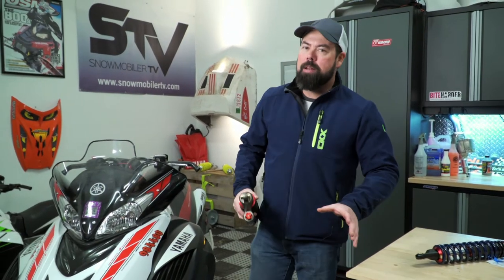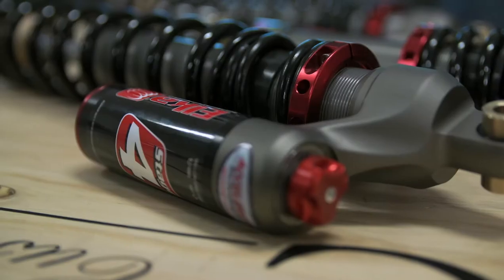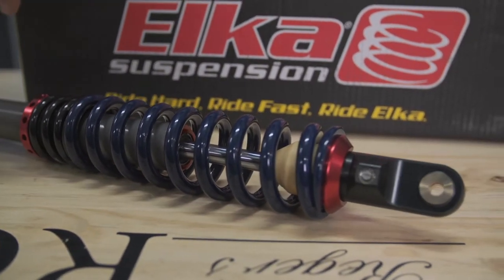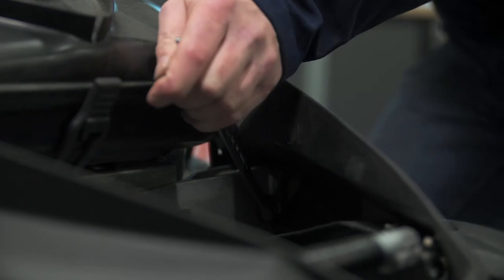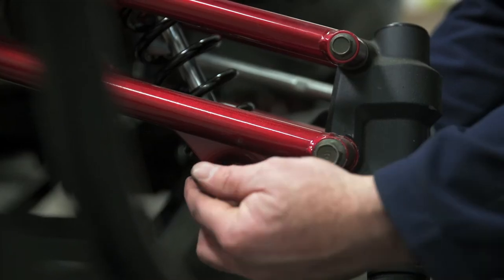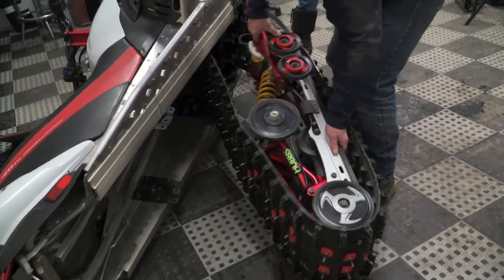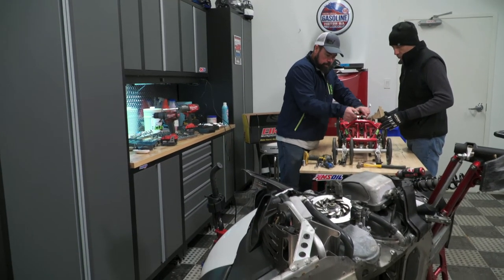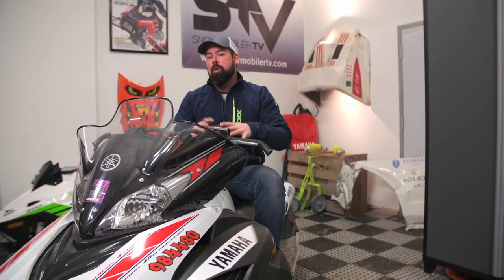STV 2018 - 40th Apex Elka Shock Install